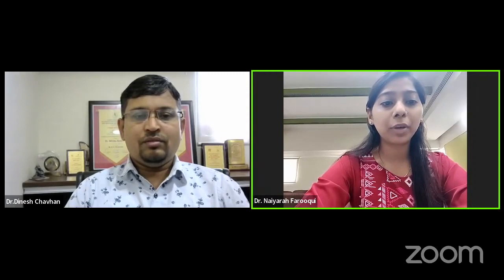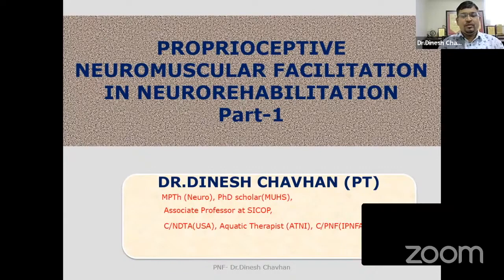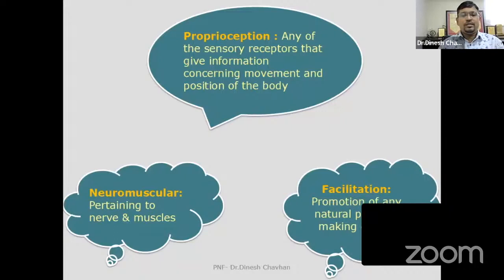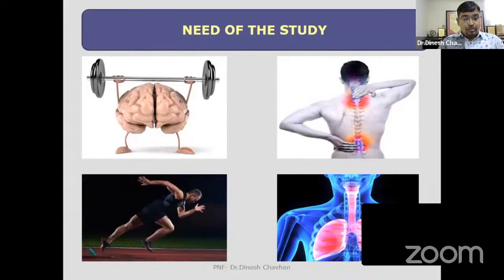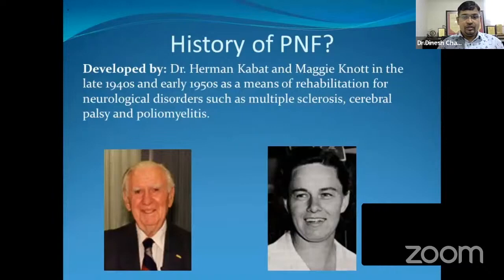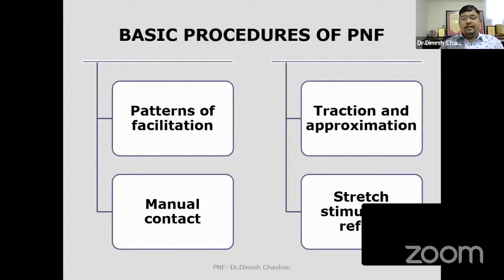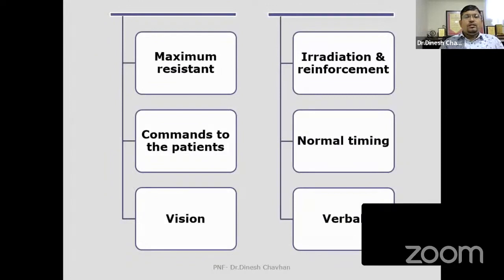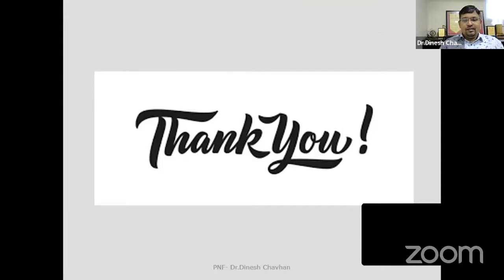Physio TV: PNF in Neurorehabilitation Part 1 by Dr Dinesh Chavhan